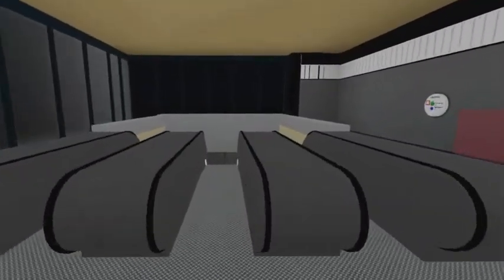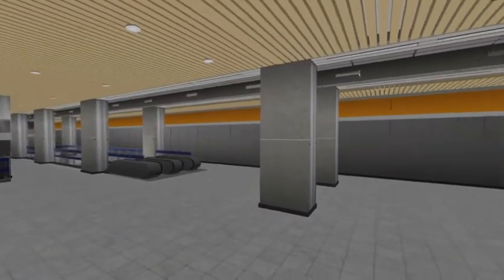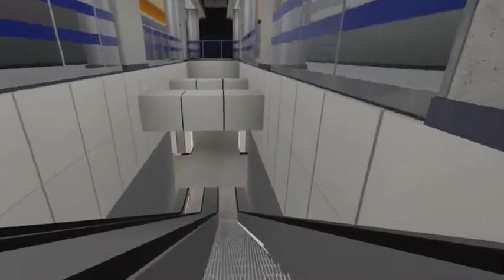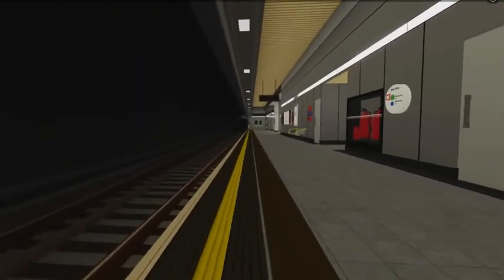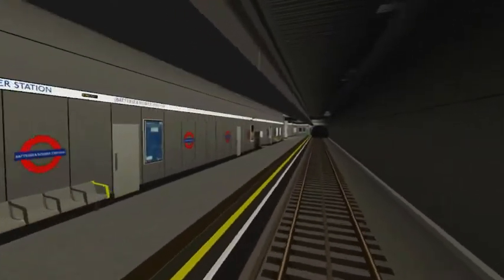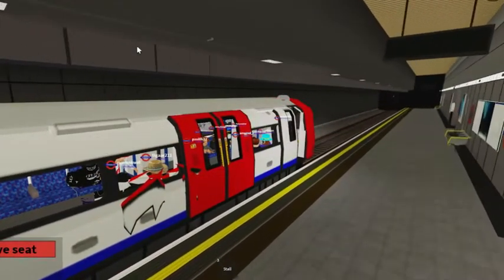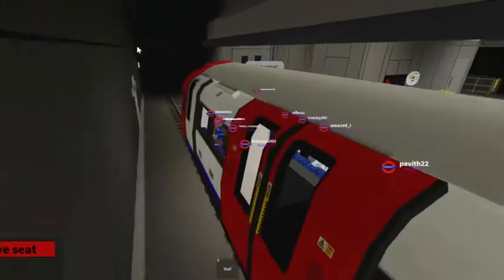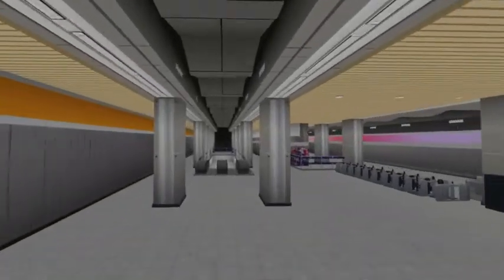Battersea Power Station in LU!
In this video I show off one of the many but most detailed Northern Line station coming to LU soon. Battersea Power Station! With lots of detail put into the design and not many test trains running there be sure to watch this video and hop on one to experience this marvellous station for youself!